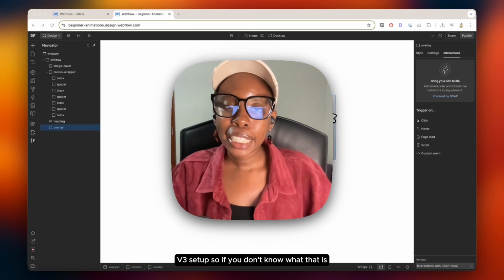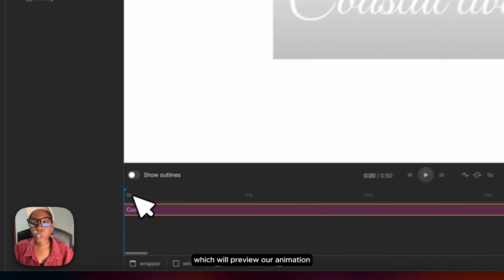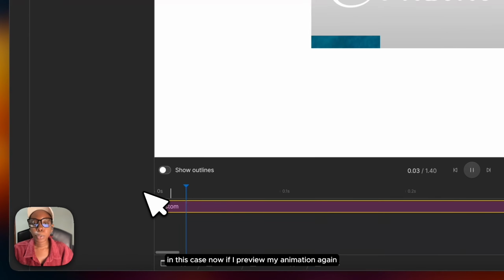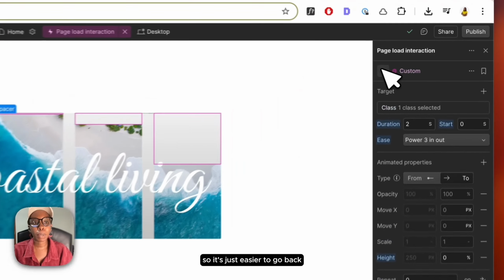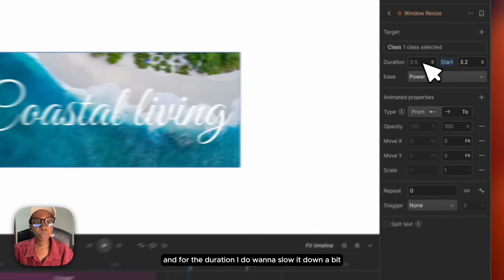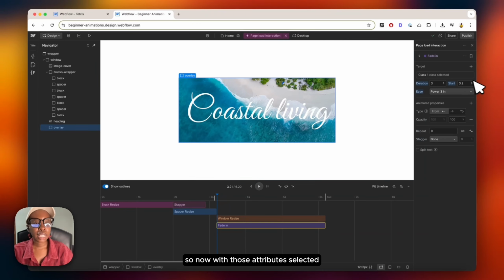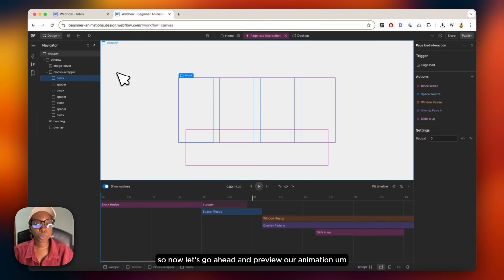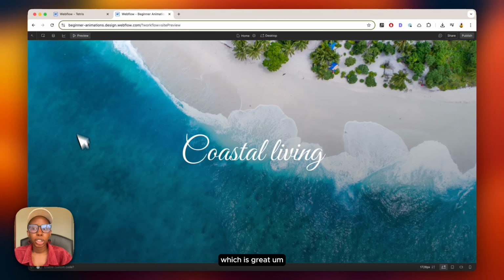Image Reveal Page Load Animation | Beginner Webflow Animations IX3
Welcome to a new series where I'll be showing you how to build simple and cool animations in Webflow using their recently released IX3 animation engine!

In this episode, we are learning how to build an image reveal page load animation. Feel free to drop animation tutorial requests in the comments!

🕐 Timeline:
0:00 - Intro
0:31 - Tutorial
15:03 - Closing